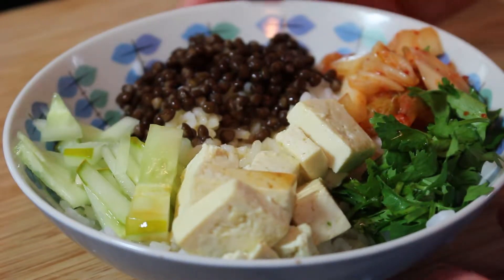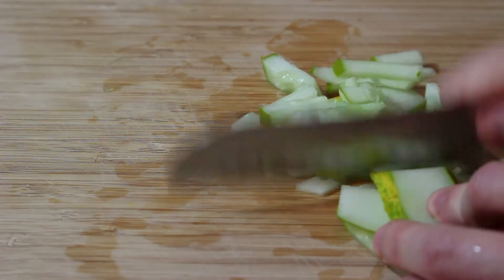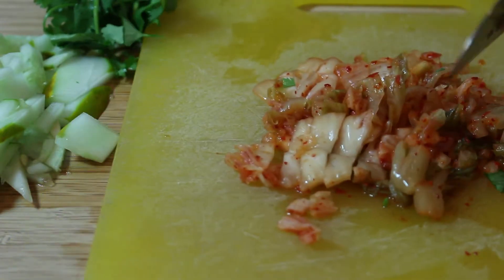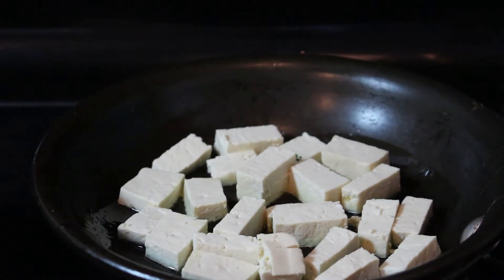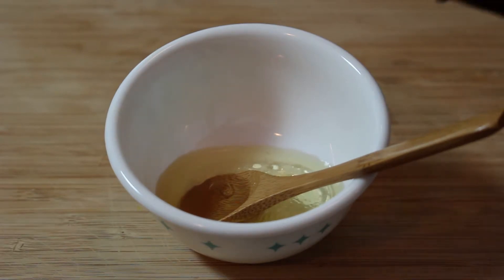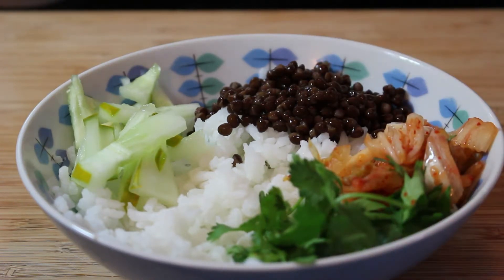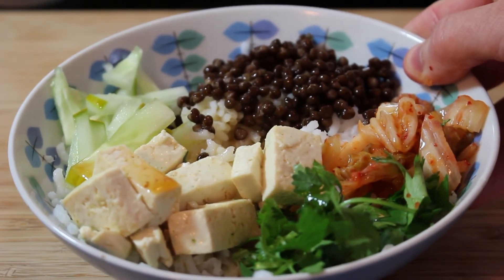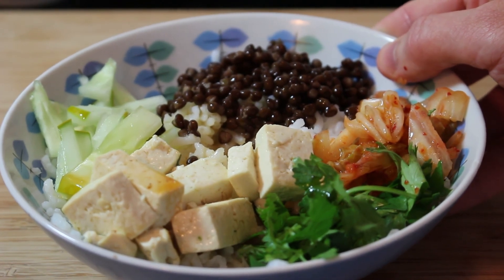Delicious and healthy GRAIN BOWL - Vegetarian - Kimchi tofu lentils cilantro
One of MANY possible iterations on a grain bowl! Learn how to make a five-topping bowl here.

1. Cook grains - in this case rice - and place in a bowl
2. Add lentils on one side of grain bowl
3. Chop separately cucumber, kimchi, cilantro and add to bowl
4. Fry tofu cubes 2-3 minutes both sides and arrange on bowl
5. Top with honey, sesame oil, rice vinegar and soy sauce

This is vegan only if your kimchi contains no animal ingredients -- check the label carefully if this is a concern.